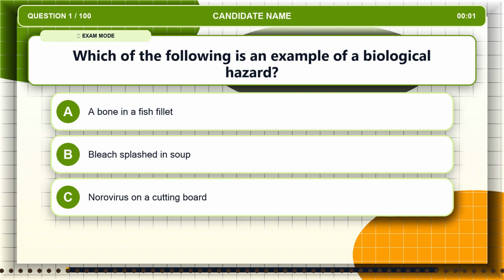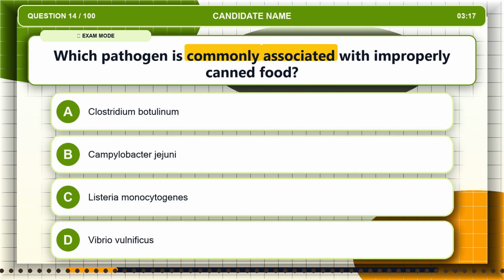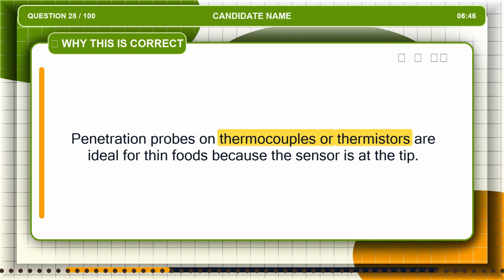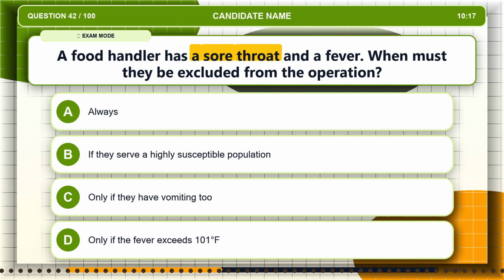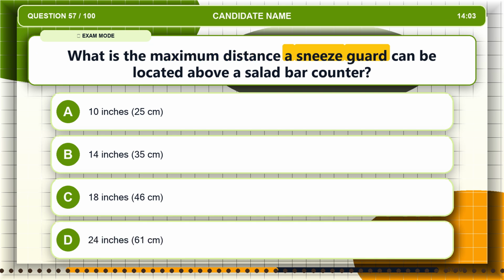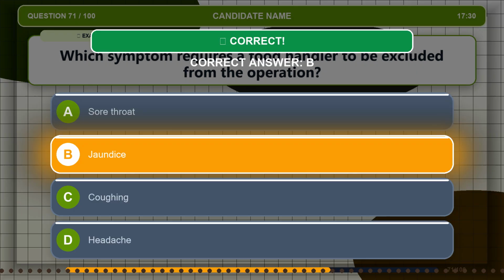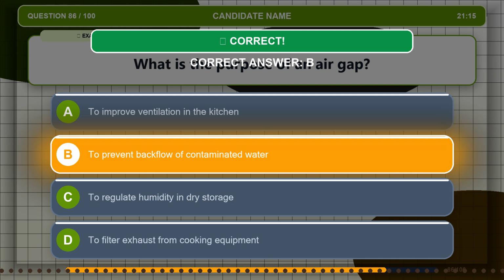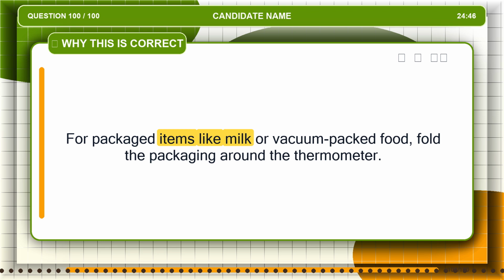ServSafe Manager Practice Questions 2026 Food Safety Exam Prep Review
Preparing for the ServSafe Manager exam in 2026? This ServSafe Manager practice questions review is designed to help you test your food safety knowledge, understand common exam topics, and build confidence before certification day. If you are studying for the ServSafe Food Protection Manager exam, food manager certification, restaurant manager test, food safety certification, kitchen supervisor exam, hospitality training, or food handler review, this video gives you a focused way to practice what matters most.

This ServSafe Manager practice question review covers important food safety topics including foodborne illness, biological hazards, chemical hazards, physical hazards, time and temperature control, personal hygiene, handwashing, cross contamination, safe food storage, receiving food, cooking temperatures, cooling procedures, reheating rules, food allergens, pest control, cleaning and sanitizing, HACCP principles, active managerial control, employee training, and safe restaurant operations.

Use this video as a real exam prep session. Pause before each answer appears, choose your response, then review the correct answer carefully. Write down the questions you miss and replay those sections until the topic becomes easier. Practicing ServSafe Manager questions repeatedly can help you remember critical temperatures, understand safe food handling procedures, recognize exam wording, and avoid common mistakes on test day.

This review is helpful for restaurant managers, kitchen supervisors, chefs, food service workers, culinary students, hospitality students, catering staff, school food service employees, healthcare food service workers, and anyone preparing for the 2026 ServSafe Manager certification exam. Whether you are taking the test for the first time, renewing your certification, or reviewing before a scheduled exam, these practice questions can help you stay organized and focused.

Passing the ServSafe Manager exam takes more than memorizing answers. You need to understand how food becomes unsafe, how contamination happens, how to control time and temperature, how to protect customers with food allergies, how to clean and sanitize correctly, how to train employees, and how managers prevent foodborne illness in real food service environments.

The more you practice, the easier it becomes to remember food safety rules, reduce test anxiety, understand exam logic, and feel ready for certification day.

We also provide ServSafe Manager practice question resources, food safety exam review help, study guides, question banks, food handler training materials, and certification prep support to help learners prepare with confidence and improve their chances of passing.

Save this video for later, share it with another food service learner, and subscribe for more ServSafe Manager practice questions, 2026 food safety exam reviews, restaurant manager certification practice tests, food handler study guides, kitchen safety training, and hospitality exam prep videos.

for free practice quizzes, exams, test questions, study guides, and exam prep resources. We also provide practice test materials, review questions, study help, and exam preparation resources for learners who want to pass faster and prepare more effectively.